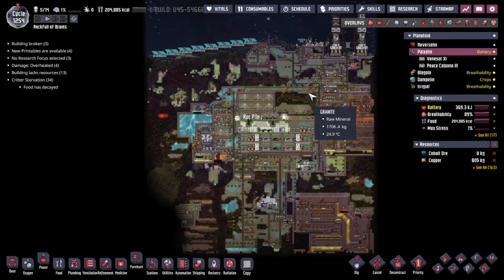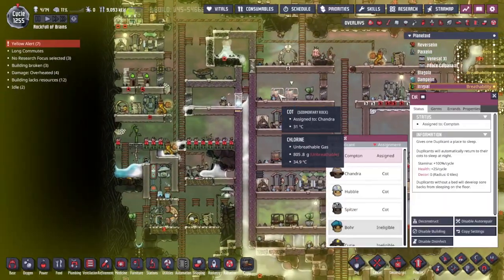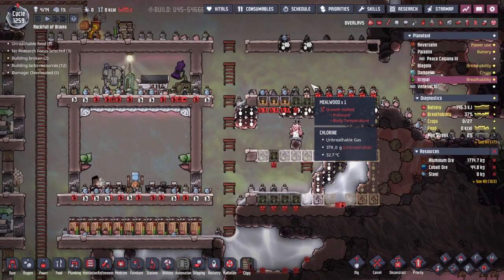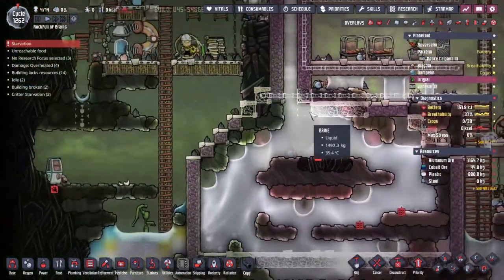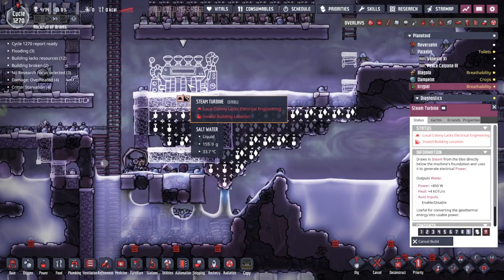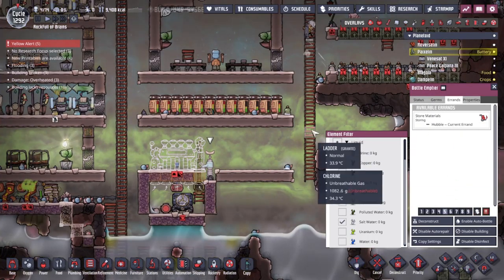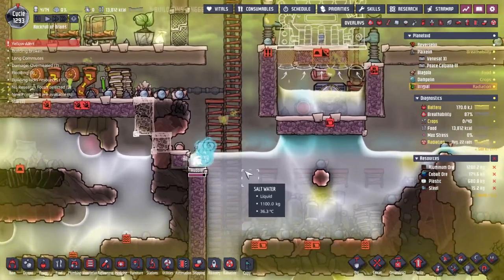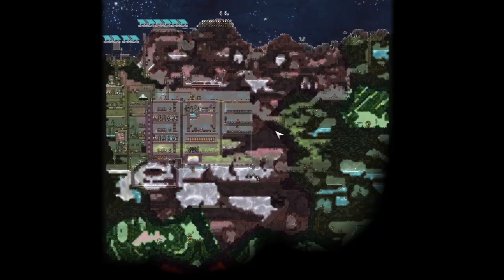All for Cool | ONI Spaced out 53